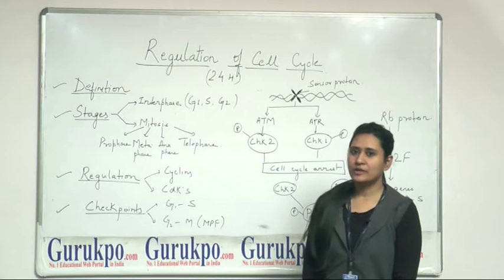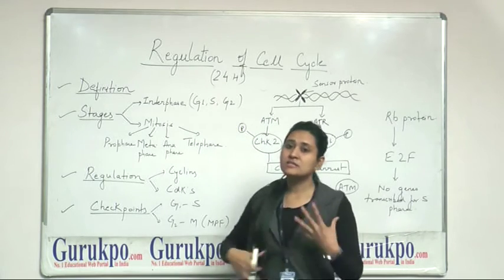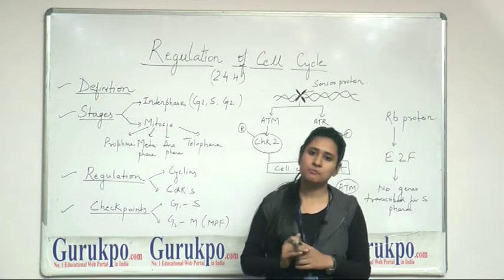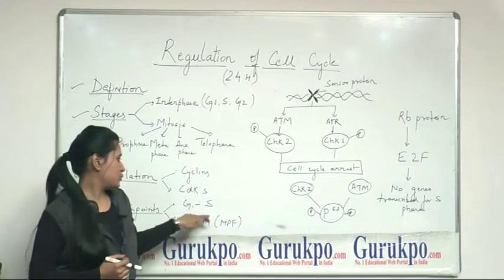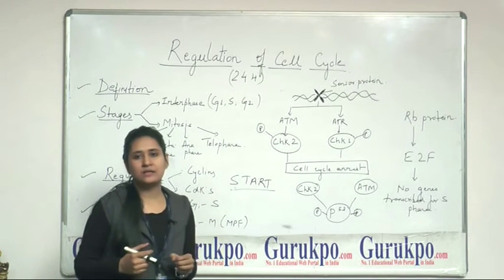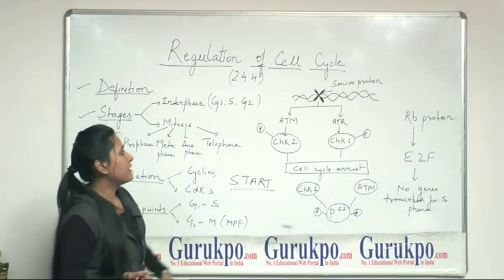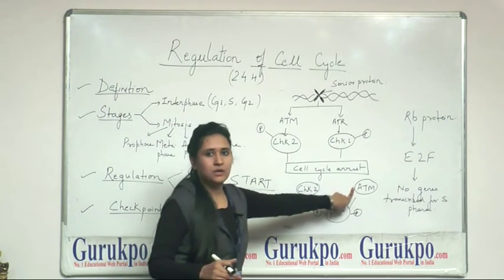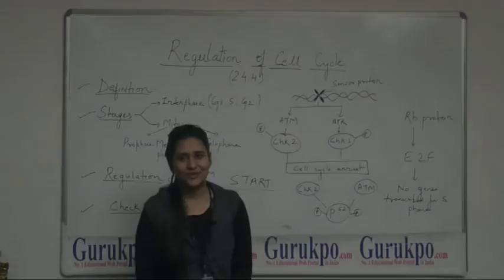Regulation of cell cycle, Cell Biology (B.Sc.& M.Sc. Biotechnology)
Ms. Shweta Singh, Biyani girls college, jaipur, explains about regulation of cell cycle which is a set of macromolecular events, highly coordinated and leads to cell division. It includes interphase and mitosis. Interphase has G1, S,G2 stage and mitosis has prophase, metaphase, anaphase and telophase. It also includes certain checkpoints that arrest cell cycle.